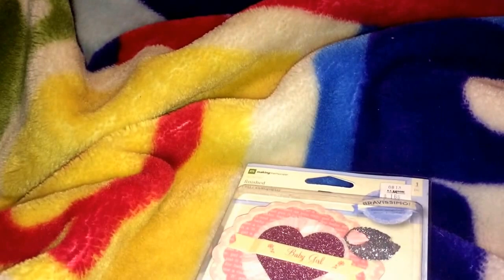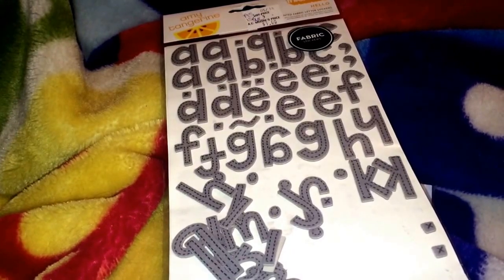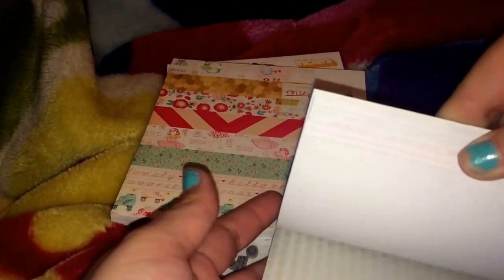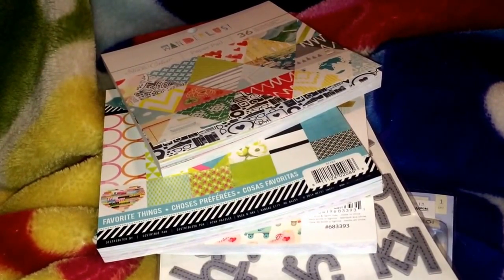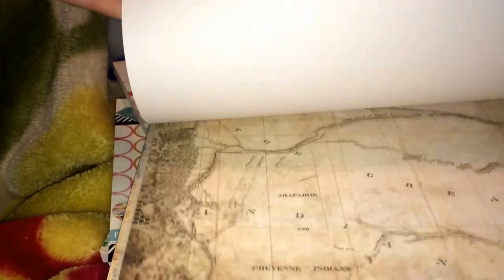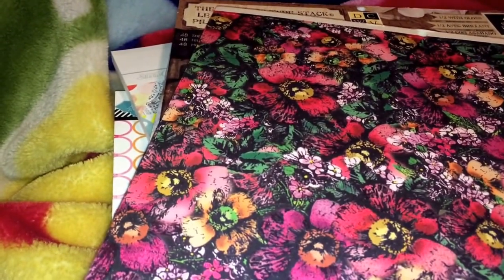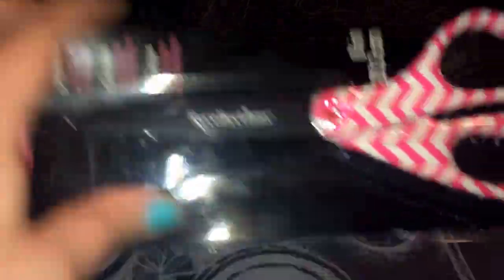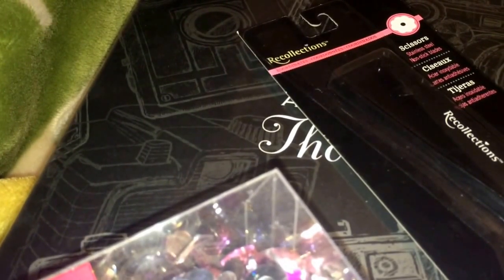ANOTHER haul!!!!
A.C. Moore and michaels haul!